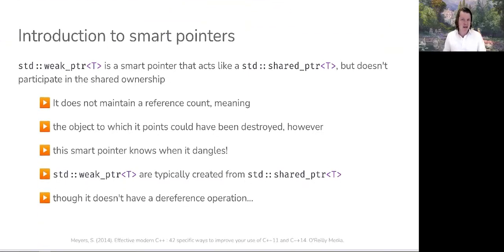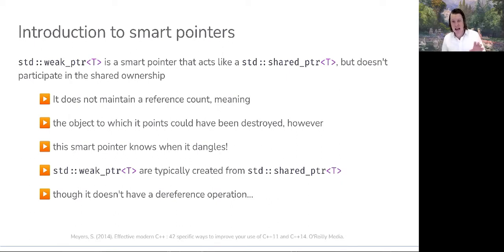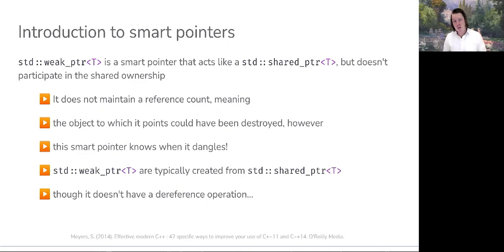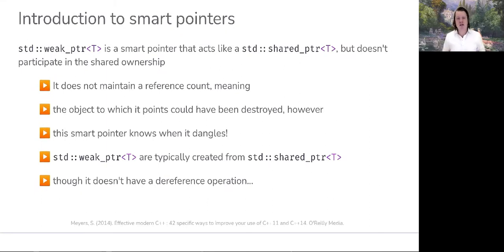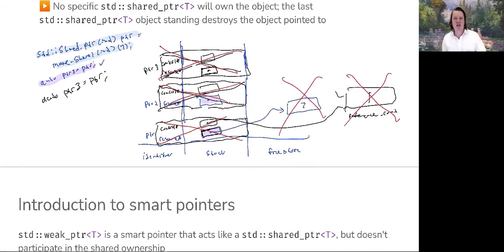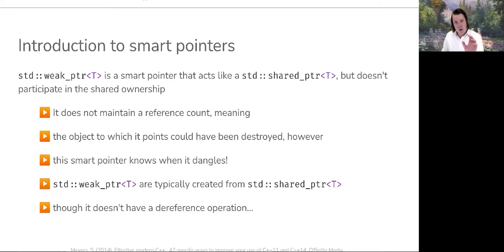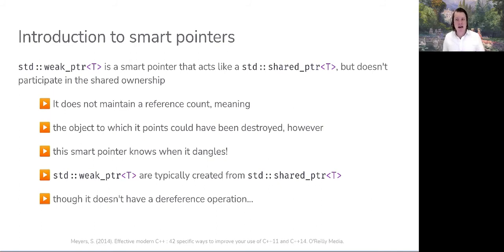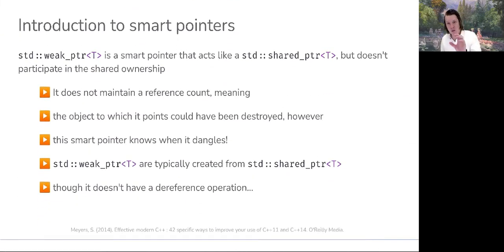0420 : Introduction to std::weak_ptr